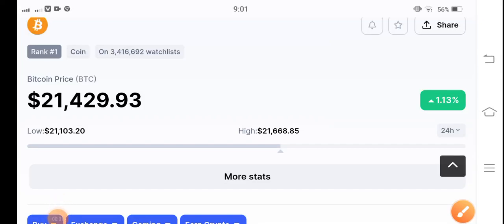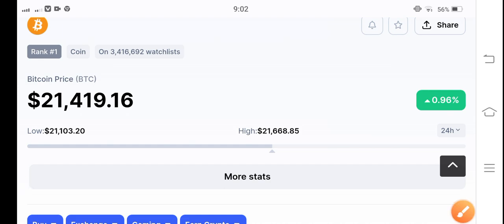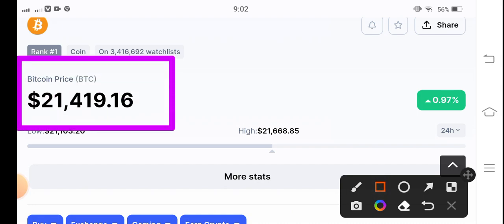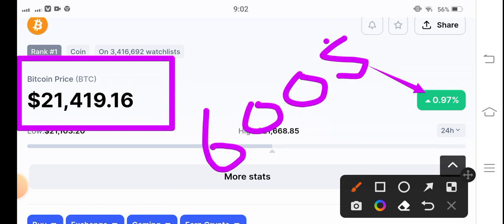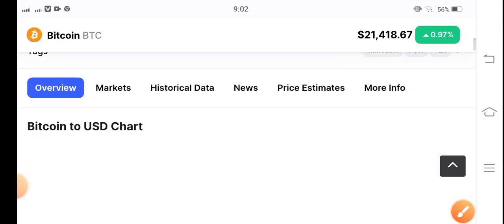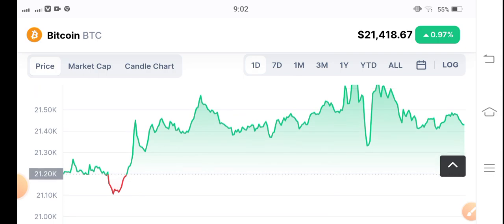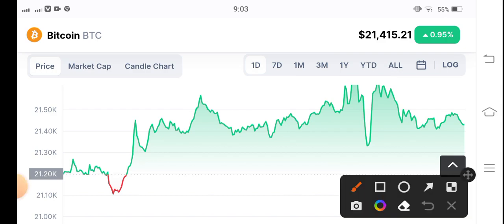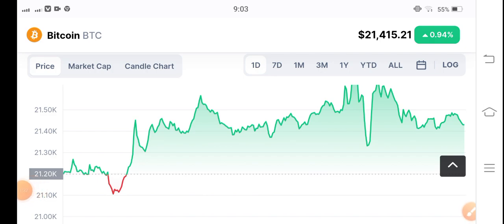Bitcoin Next Breakout! BTC Price Prediction! Bitcoin News Today